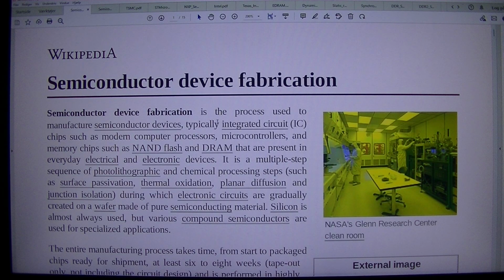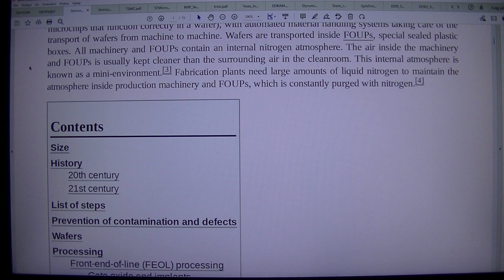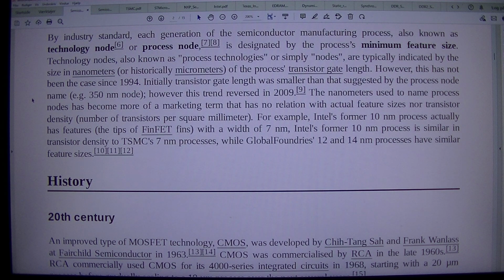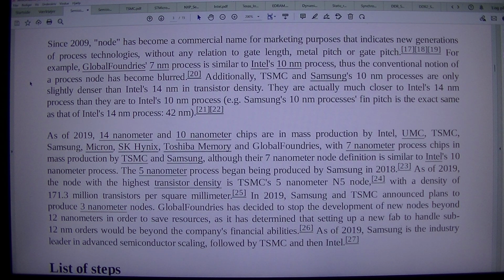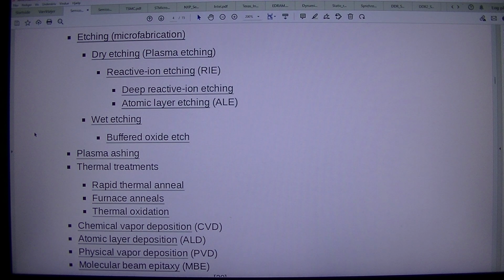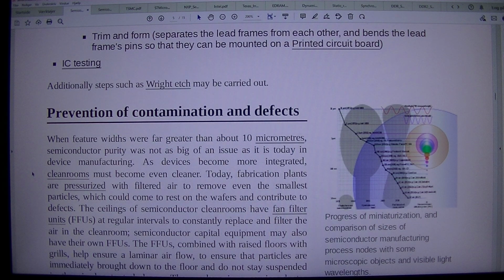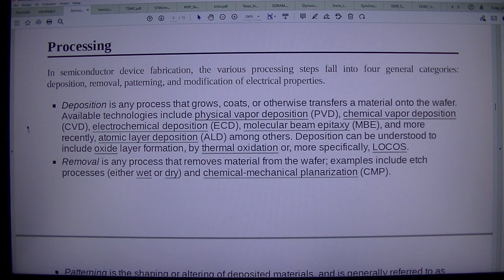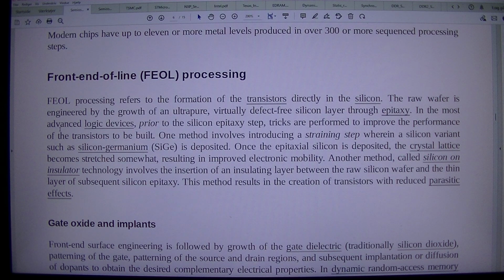MongoTV_8847 - LOOKING AT GAMER PC HARDWARE - Part 761 - Semiconductor Device Fabrication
PART 761 - Semiconductor Device Fabrication (This video is 3 Part : Part 761 to Part 763). They are on my playlist with name "MONGO TV - LOOKING AT GAMER PC HARDWARE") I like try do this, to get help read difficult technical English text loud. That will help me a bit to understand the text :-) Maybe this video could be helpful for some other too, that don't speak and read English very well :-) Have a good day too.